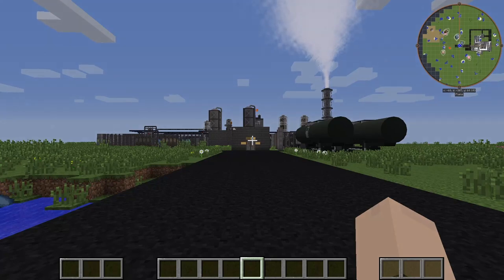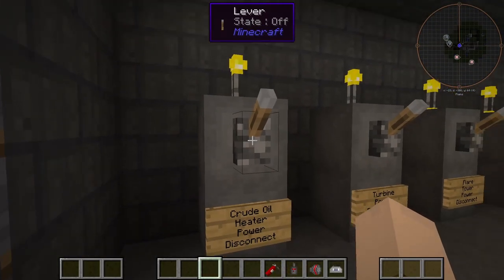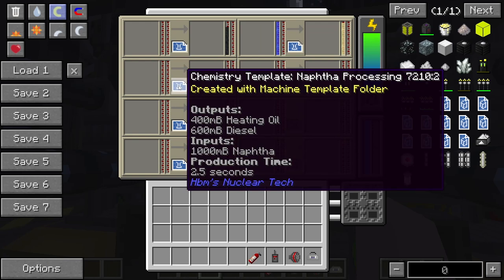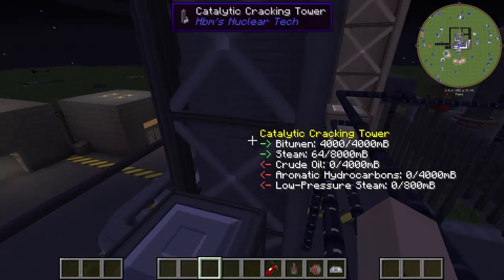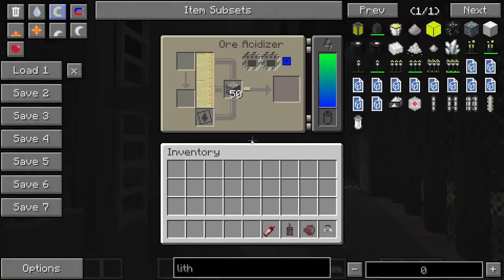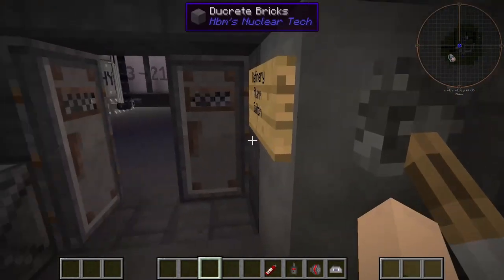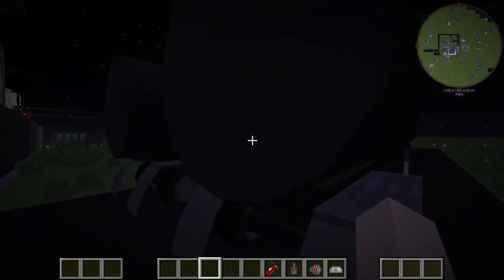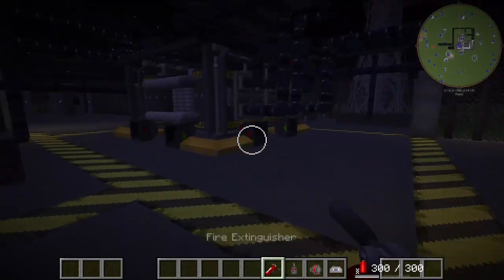WRI Oil Refinery| Building Competition Ft @SavageVegeta Hbm Nuclear Tech Mod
This is my part of the building completion collab with @SavageVegeta@Buongi0rno and @GoldenTreasure. I used mostly the hbm nuclear tech mod and the Mcheli mod, Hope you guys enjoy this video